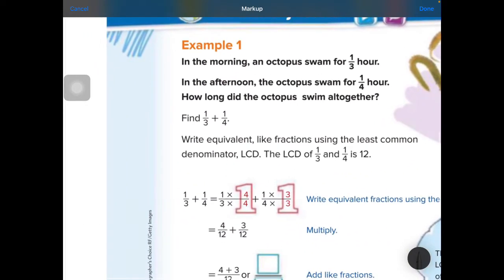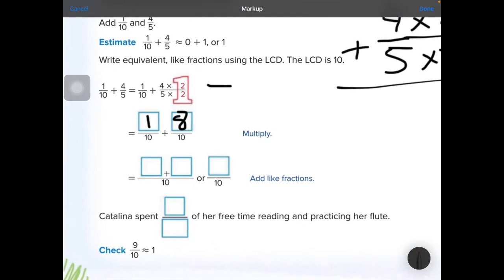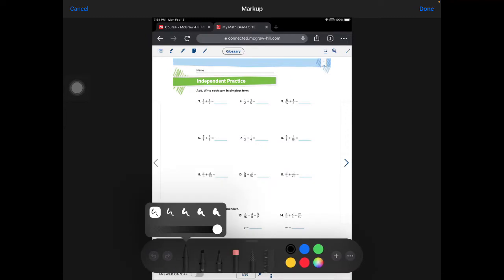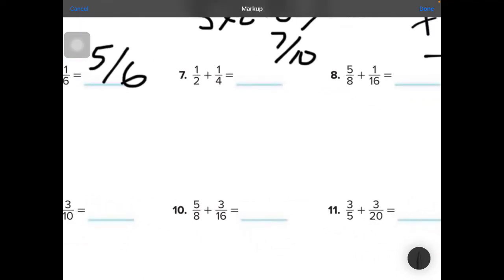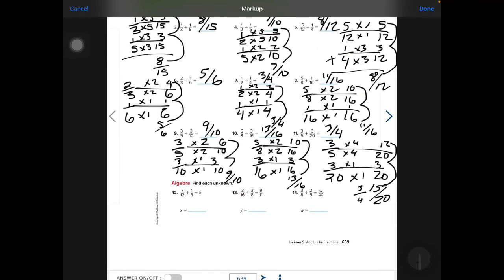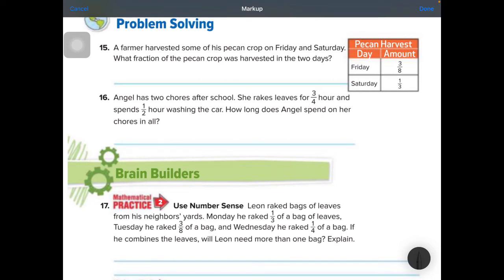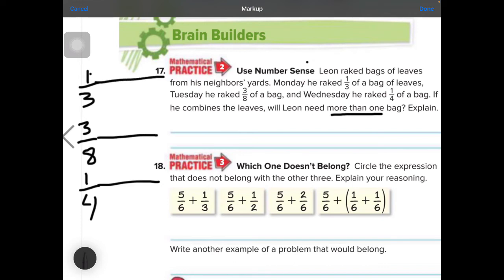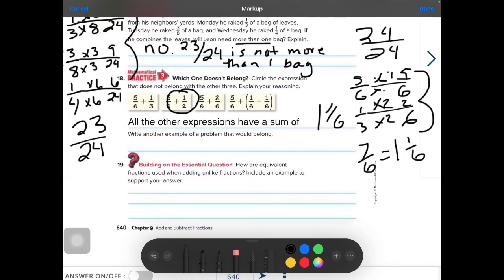Chapter 9 lesson 5 Guided Practice